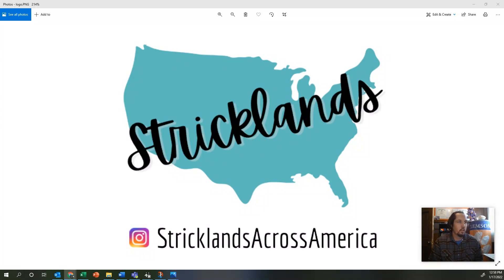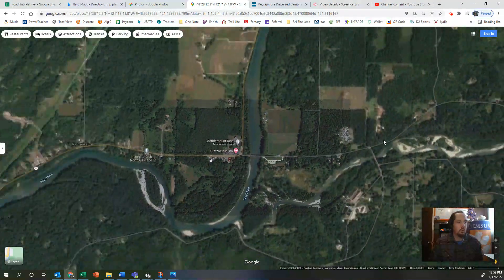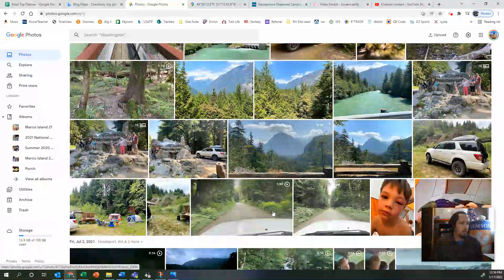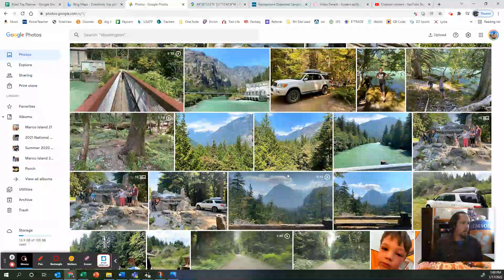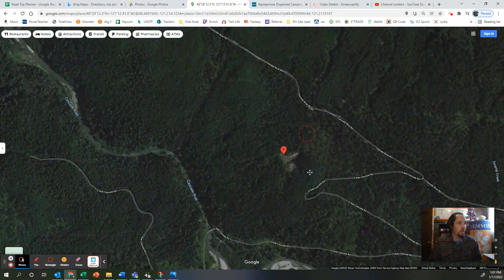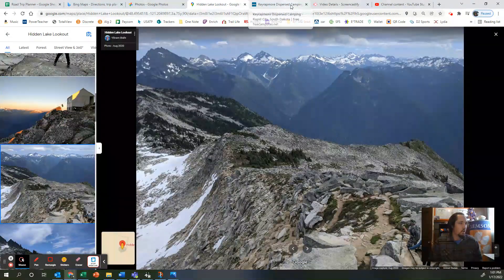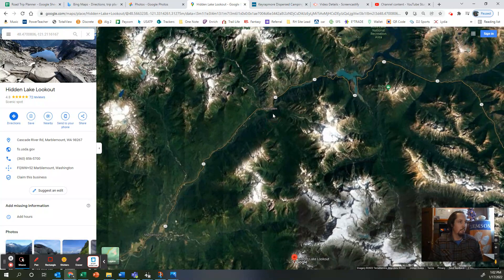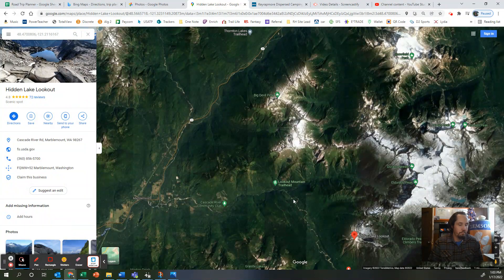Free Dispersed Camping near North Cascades National Park in Mt. Baker-Snoqualmie National Forest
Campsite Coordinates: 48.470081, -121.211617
Nice large area at MM14. 14 miles outside of Marblemount, WA.